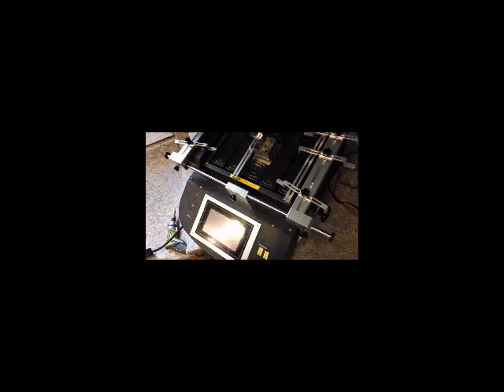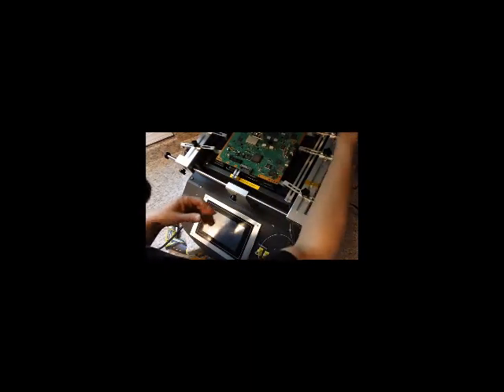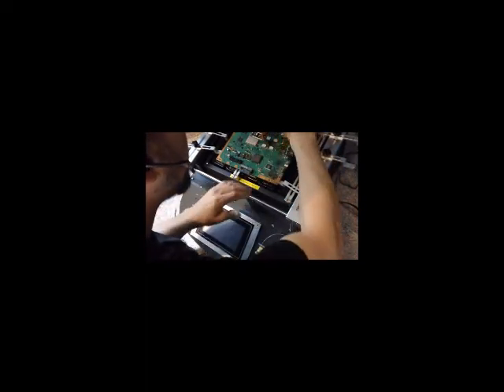Probe locations for the HR360 Mach 10 20 30 SpitFireMods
This video covers how to position the primary and secondary pickup thermocouples on the HR360 or Mach 10 20 30 from SpitFireMods.  These two probes are only included with the custom Mach 20 and 30 available from SpitFireMods.  This allows monitoring of the lower hot air and chip set temperature during the repair process.